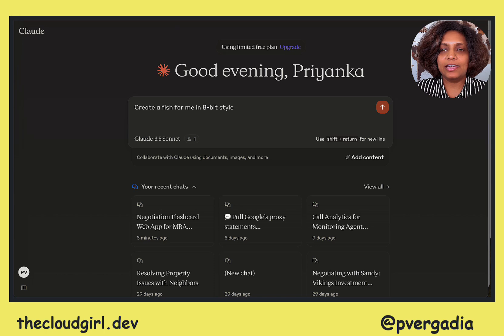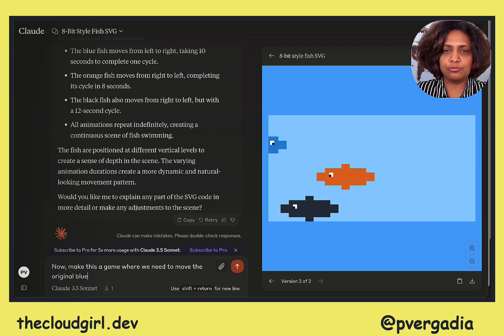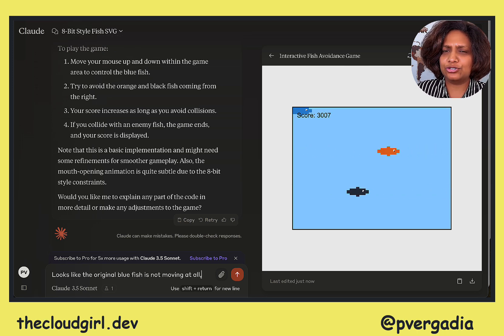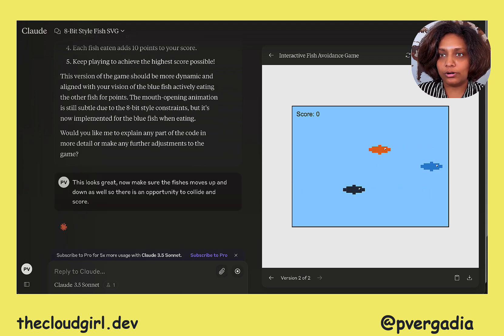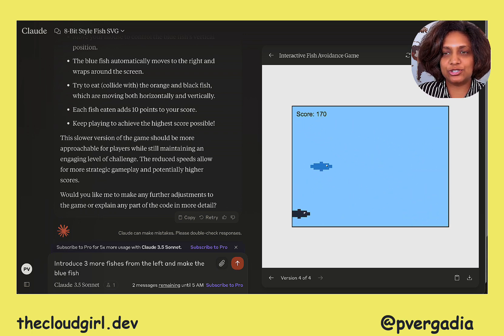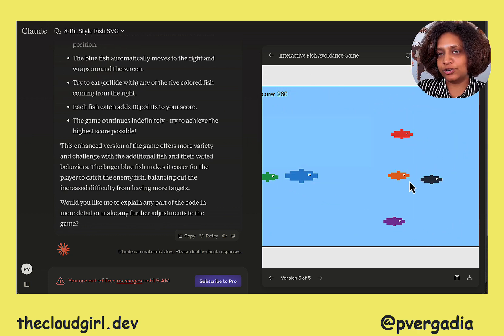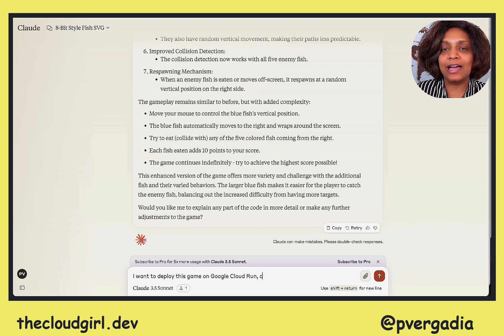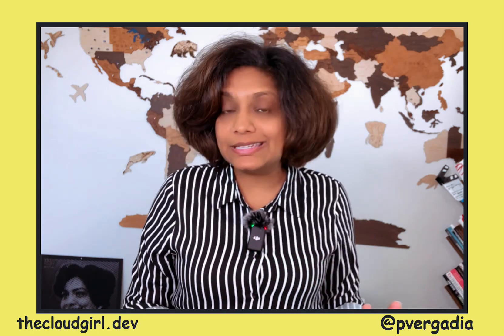How to use Claude 3.5 Sonnet: A tutorial to develop a game from scratch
How to use Anthropic Claude 3.5 Sonnet: A tutorial to develop a game from scratch. But more importantly how to use Claude's Artifact experimental feature forcode generation step-by-step and use it for increasing developer productivity. How you can incrementally build an application one step at a time and enhance the app using good more detailed prompts - prompt engineering!